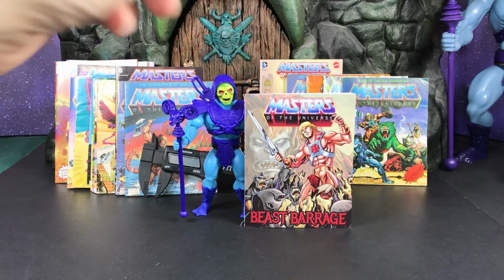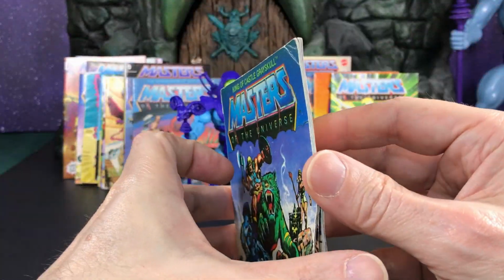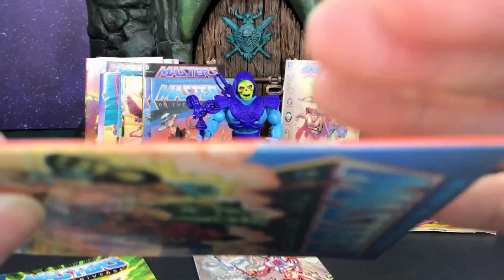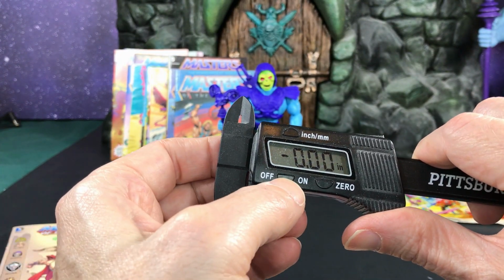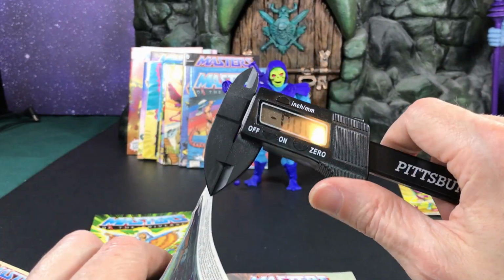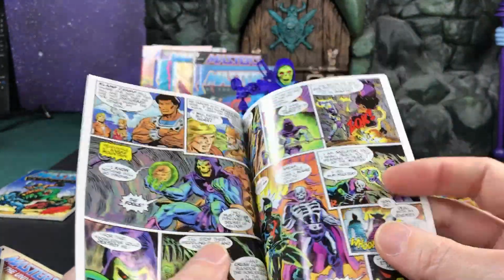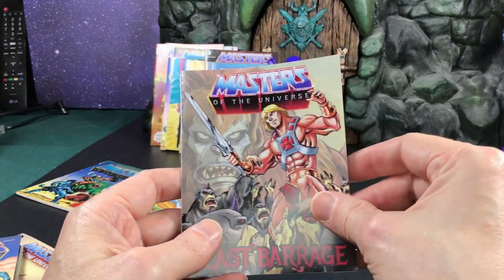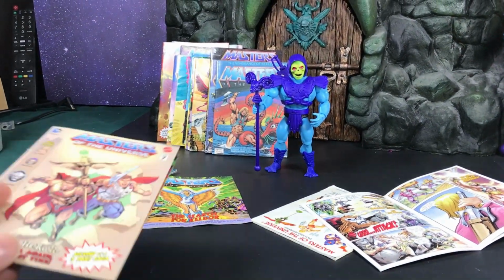Skeletor origins Walmart Skeletor comic book character New Comic review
So I do in depth review of the new comic from the Skeletor origins Walmart exclusive figure and compare it to other mini comics released over the years
Paper type
Coloring
Page thickness
Binding